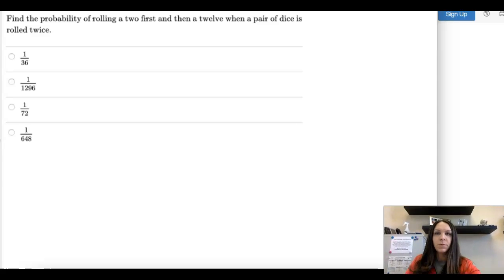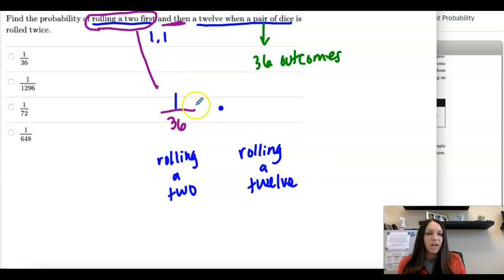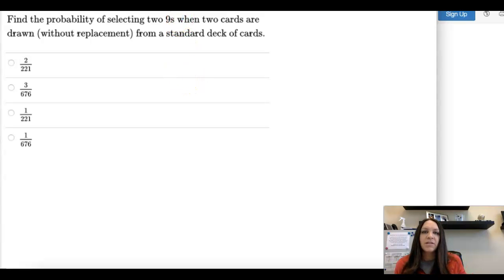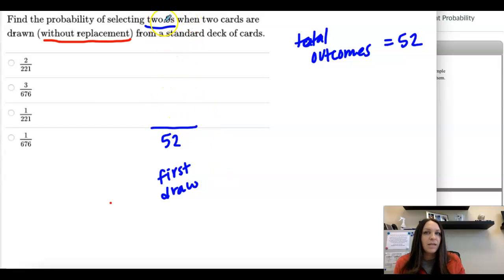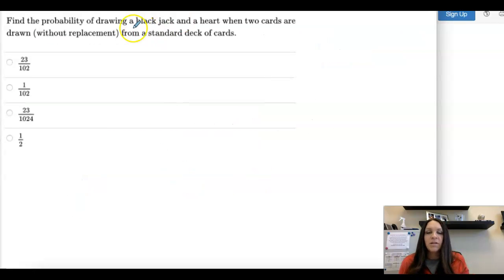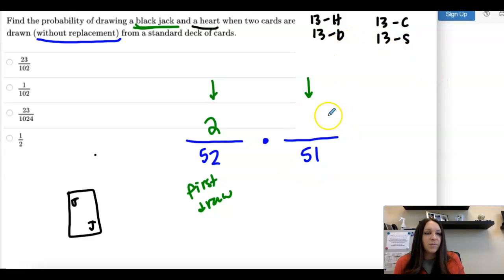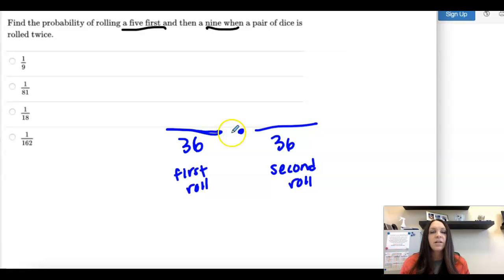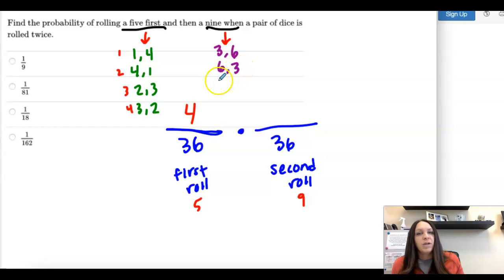M2Q4 2.4 Online